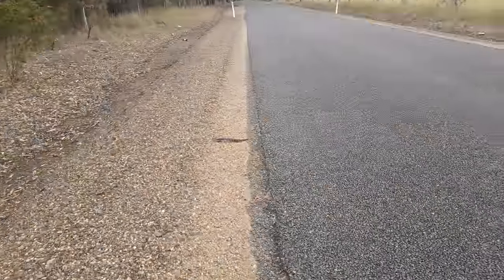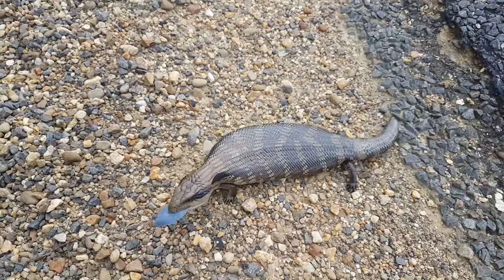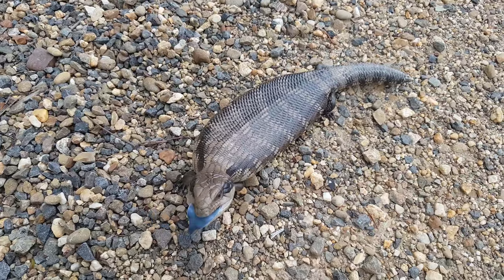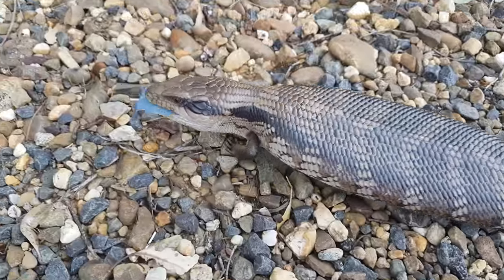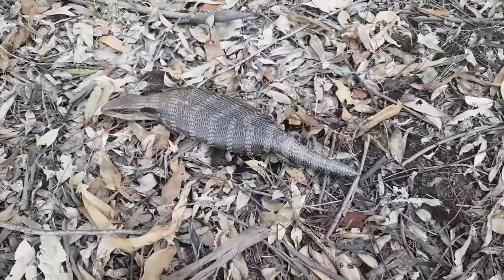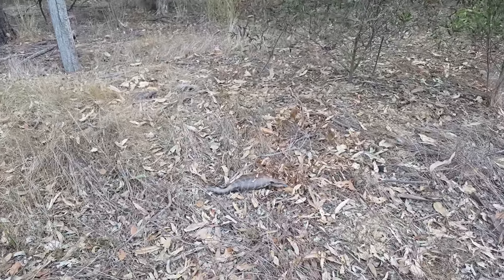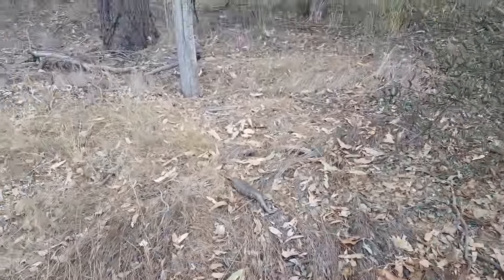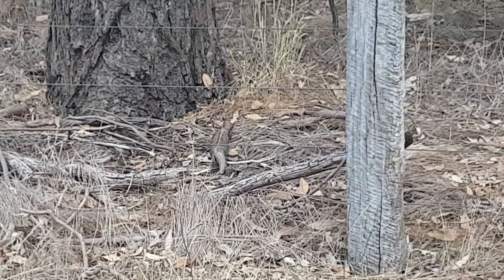How cool is this blue tongue lizard?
How awesome is this blue tongue lizard, otherwise known as a blue tongue skink that I found while fishing during the week.
These things have so much character.
This is en eastern blue tongue lizard which is a household reptile here in Australia with many people being luck enough to have them living in their gardens.